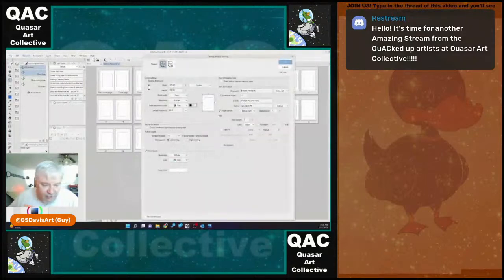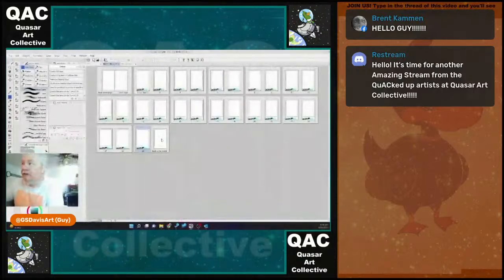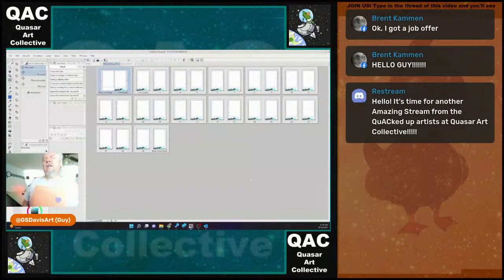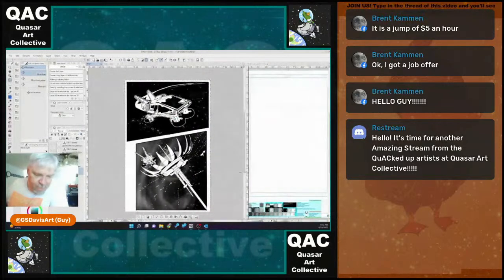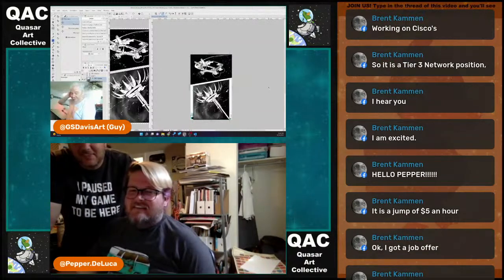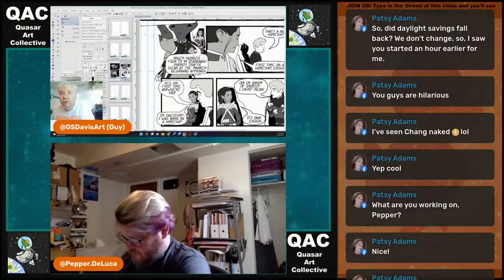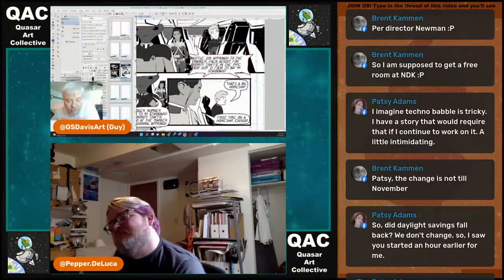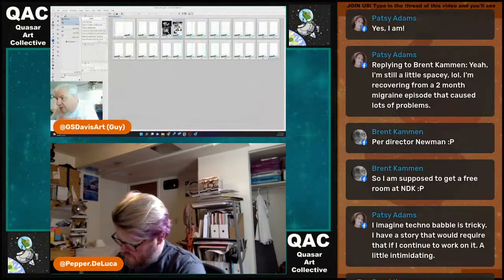We QuACk ourselves up!